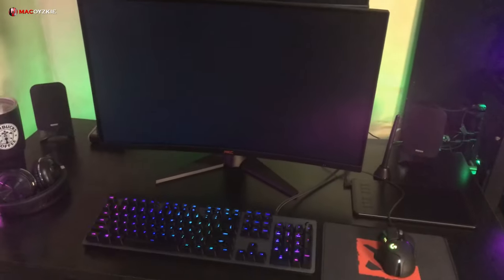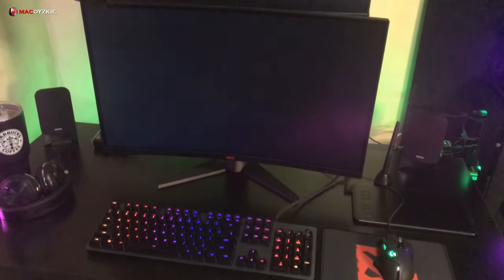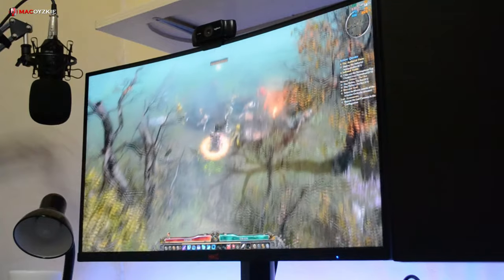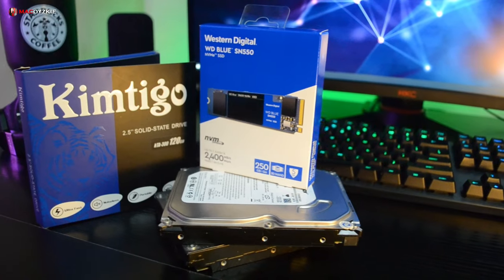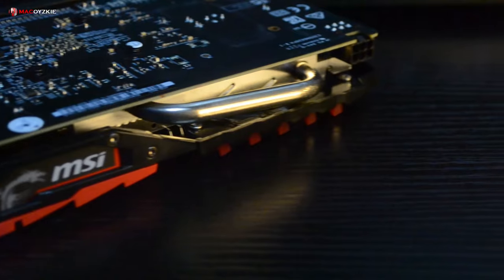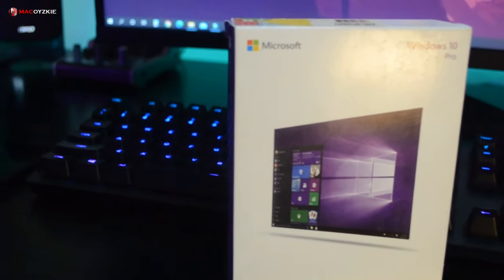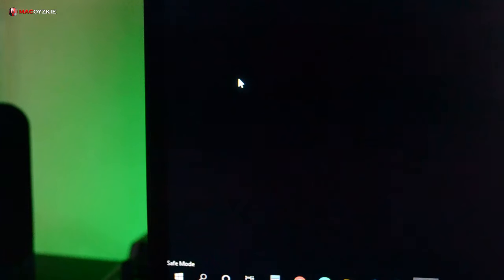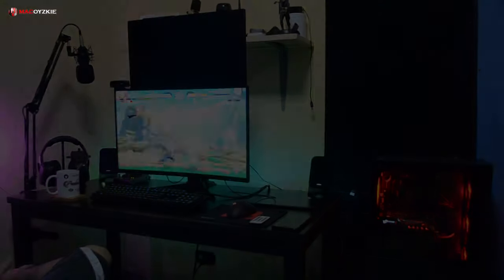Black screen on windows startup FIX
If your monitor turns black after windows startup and it doesn't seem it is going to windows desktop anytime soon then your pc might be suffering from an issue. We got the fix here just watch the video for a step by step fix!

Recommended budget ssd▼
Kingston 240gb a400
WD 500gb
Samsung 870

If you need new gpu check these out▼
New RTX 4090

TimeStamp▼
0:00 Introduction
0:59 black screen causes
1:17 hardware fix
4:08 software fix
5:35 DDU
6:10 Final thoughts